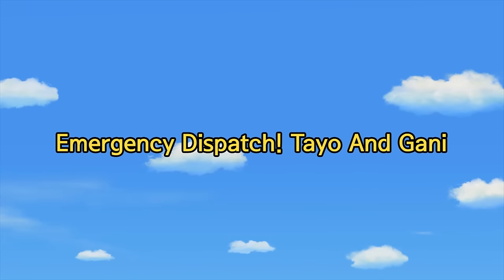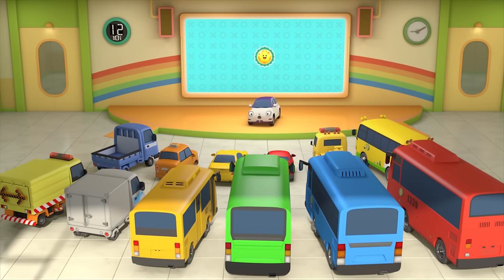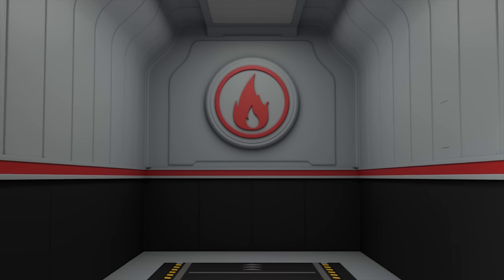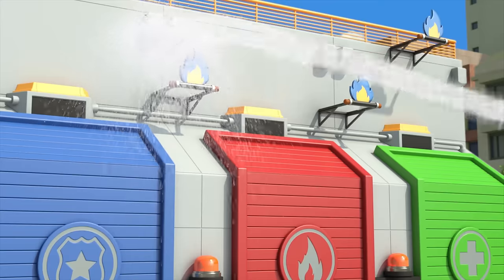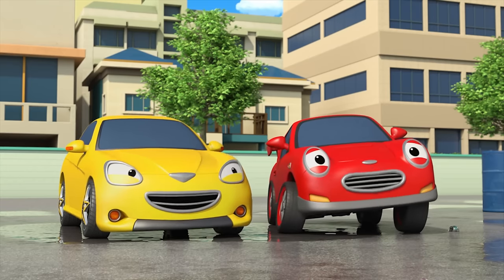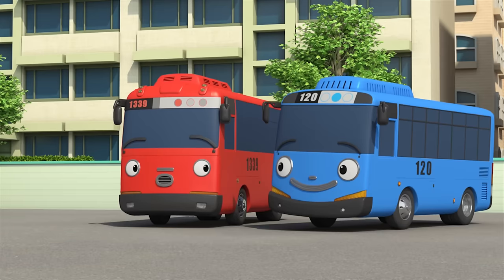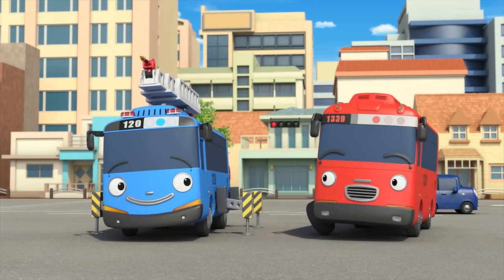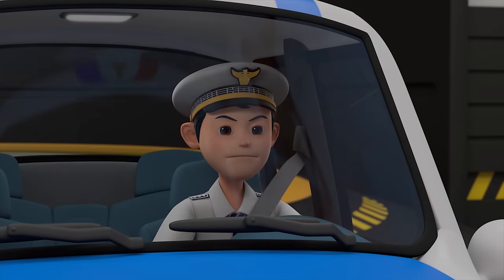Tayo English Episodes S5 l Emergency Dispatch & Rescue Team l Tayo the Little Bus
Emergency Center has been developed few years now and there are episodes that rescue team vehicles went down to help and save others.

★ Official Tayo Toys Store